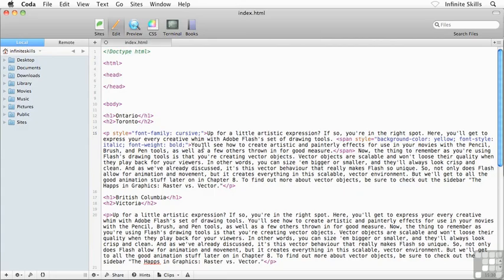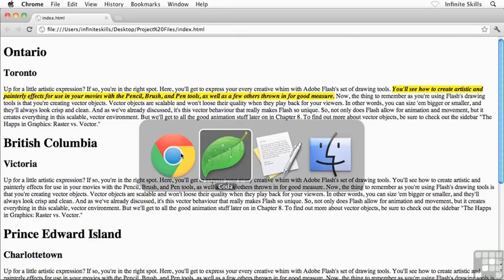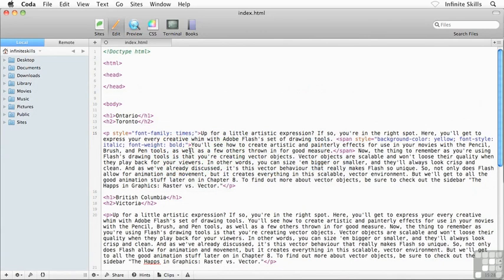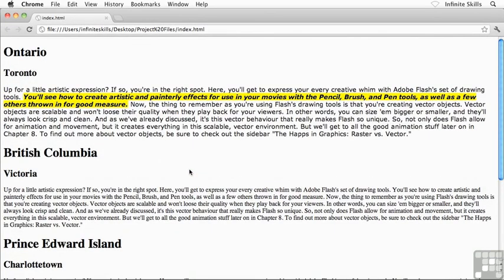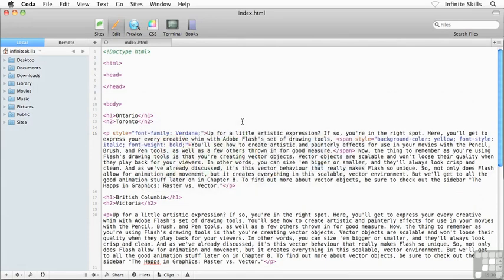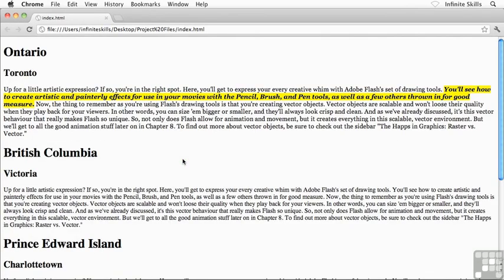Lecture 17 Using Specific Fonts‏ Free Cascading style sheet CSS Tuts by Aamir Nadeem in English Teac